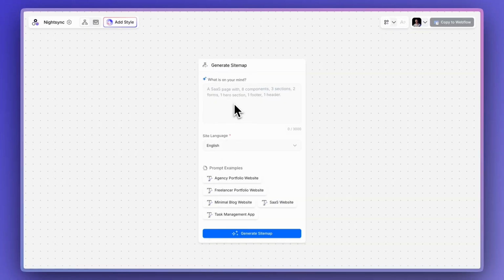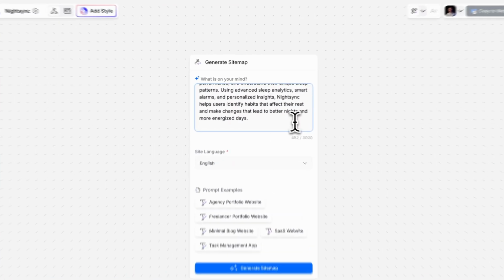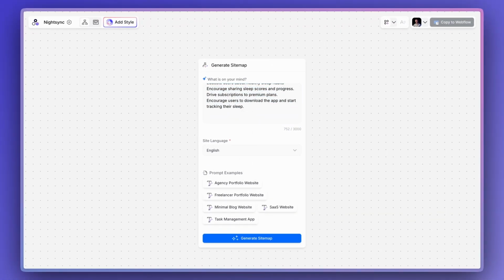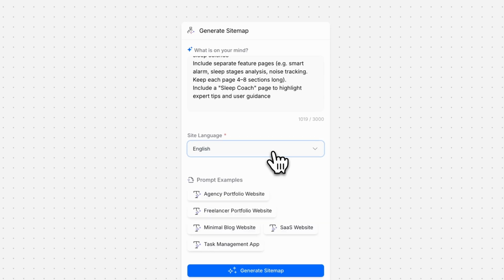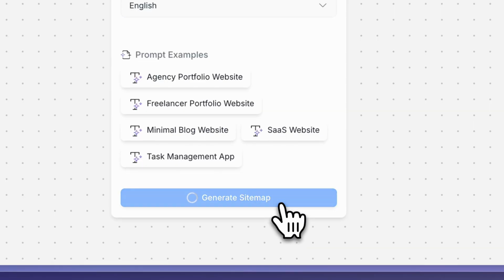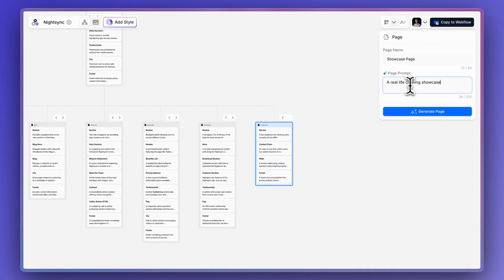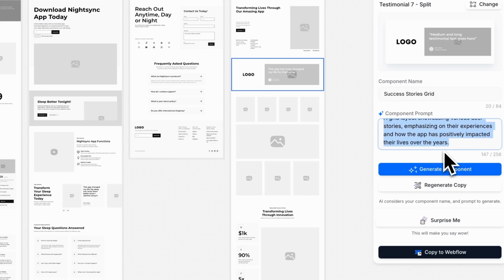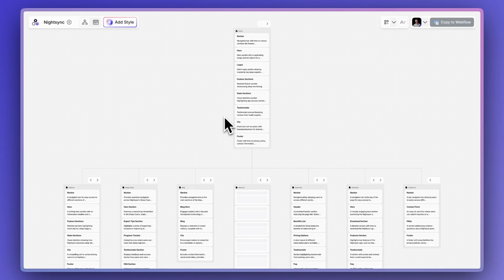Ep.01 - How to Write a Better Prompt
10x Productivity with Smarter Prompts

In this video, we’ll show you how to craft effective AI prompts to build your dream website using Modulify—no coding required!

Learn how to write simple and clear prompts that help Modulify create the perfect sitemap, layout, and tailored copy for your website. Whether you're building a startup site, portfolio, or community, this tutorial will guide you through defining your goals, key features, and more.

📚 What you’ll learn in this video:

•How to write clear and effective AI prompts

•How to define your company and website goals

•How to add key notes and features to your prompt

•How to use Modulify's three levels of prompting: sitemap, page, and section

Hop on the next video, where we dive deeper into sitemaps, wireframes, designs, and publishing your website!